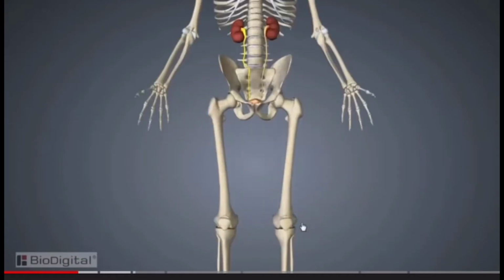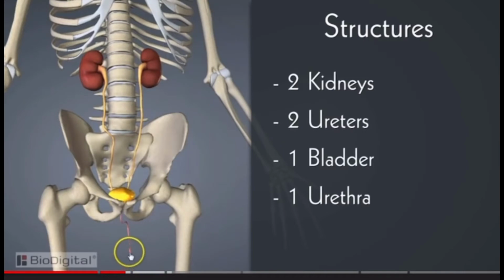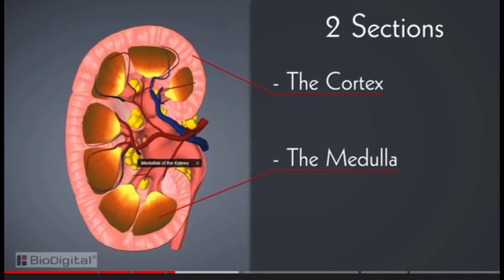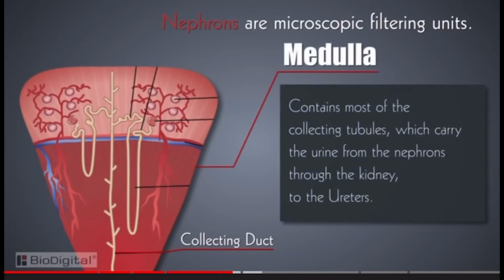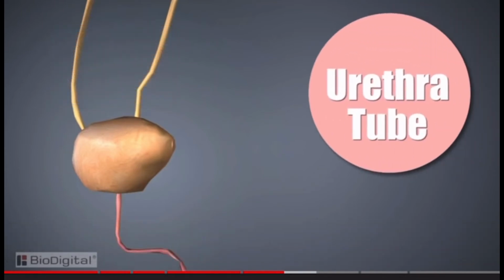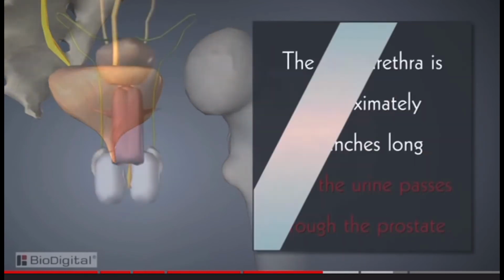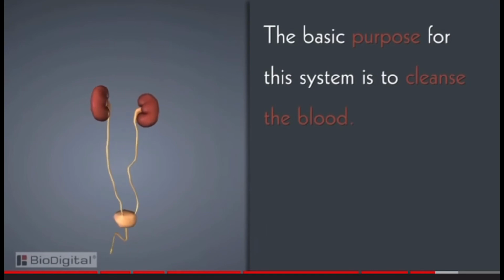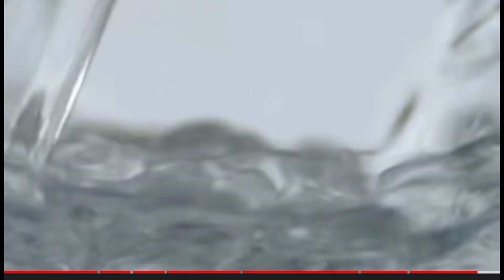Be an LMT. Notes on the Urinary/Excretory System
Know how the urinary system gets rid of toxic wastes in the body